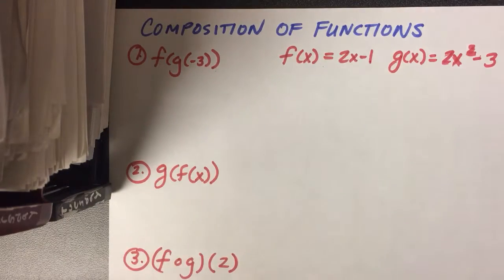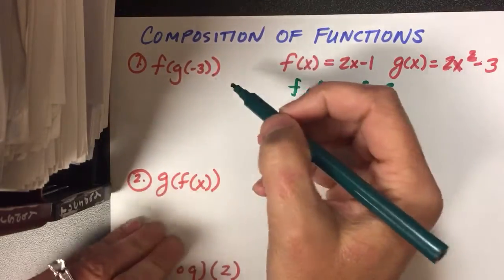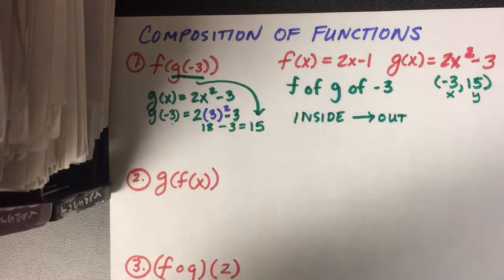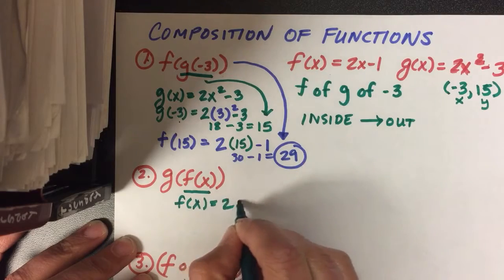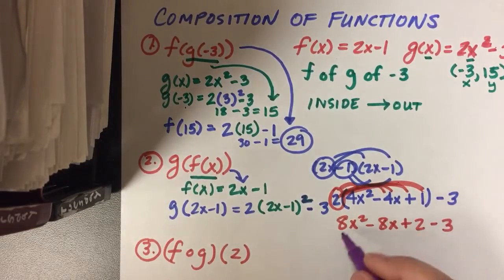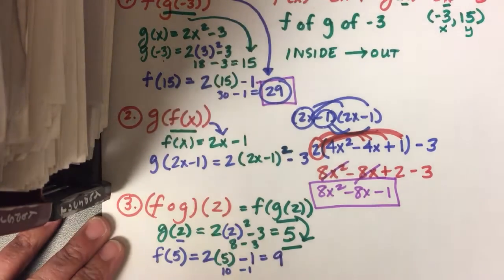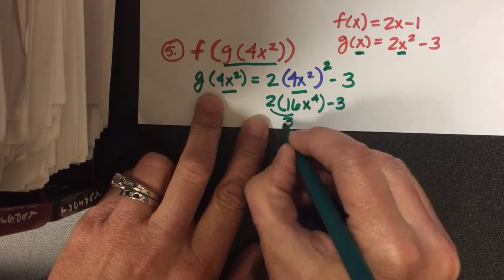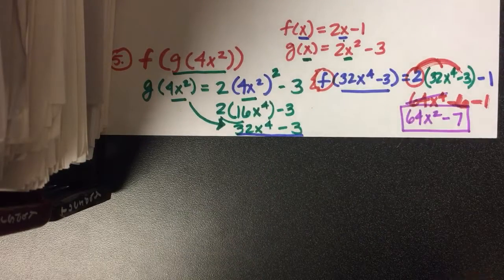Composition of 2 Functions Feb 15-16